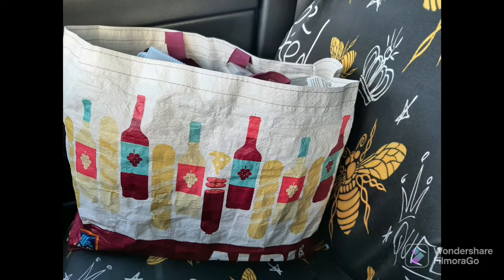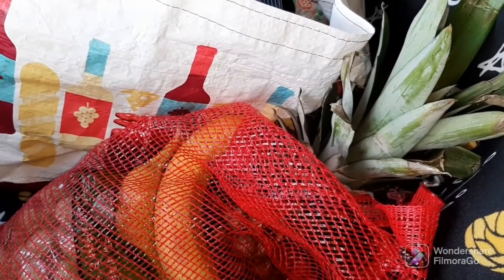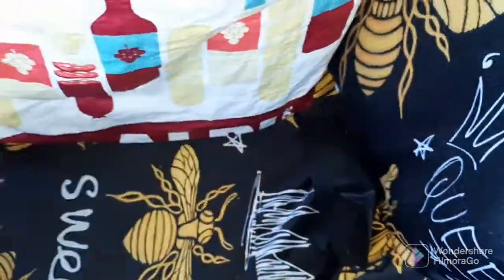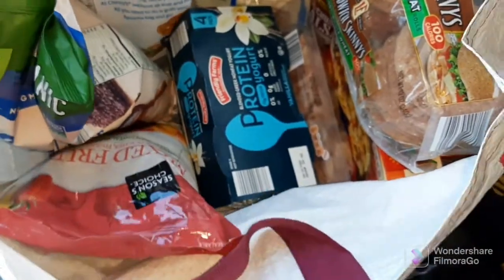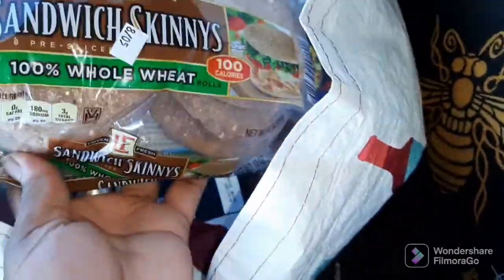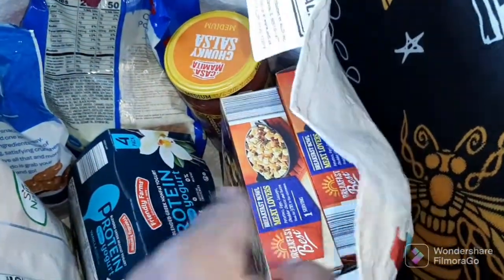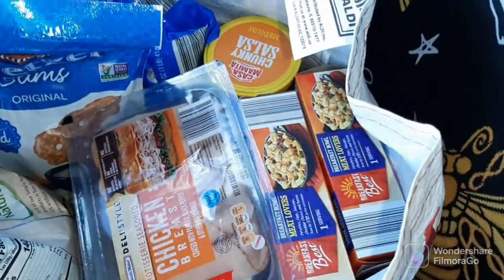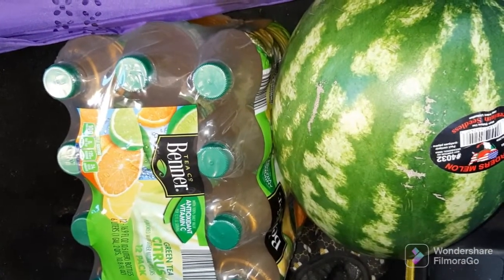Weekly Grocery Haul | Aldi Grocery Challenge | Open Collab